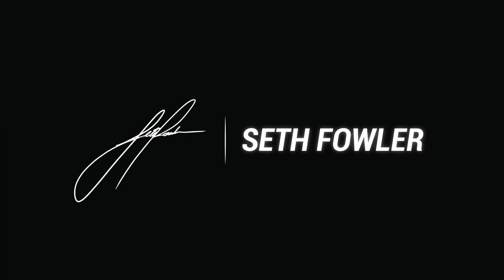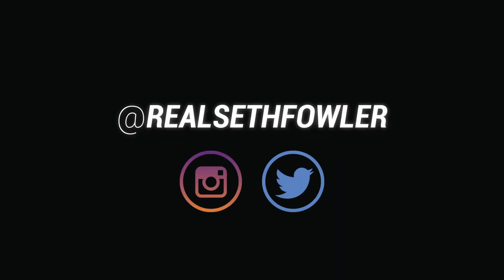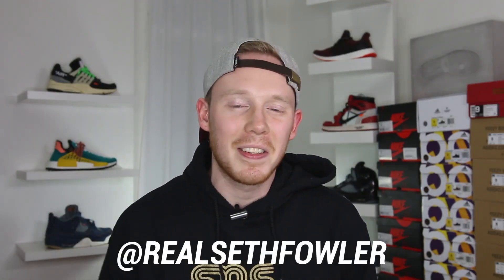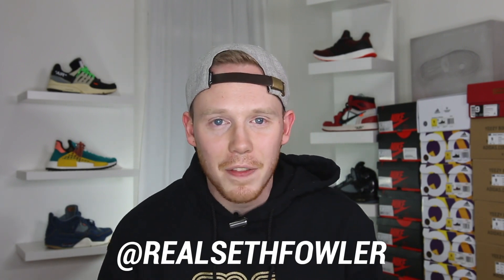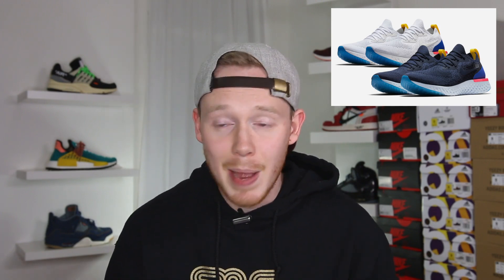FEBRUARY SNEAKER RELEASES: SIT OR SELL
Camera & Accessories

32GB SD Card

128GB SD Card

Sound Equipment

Lighting